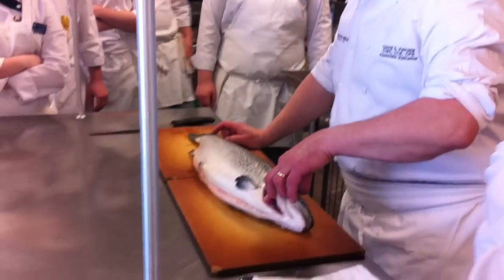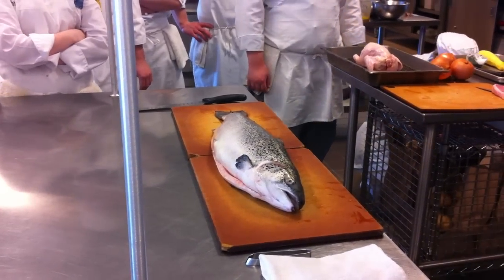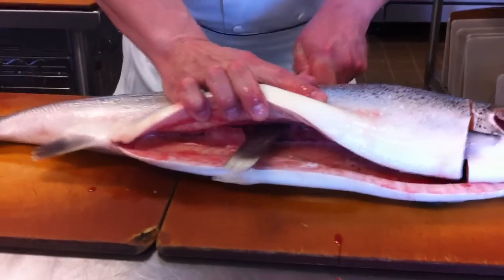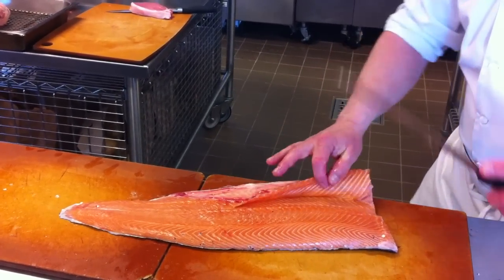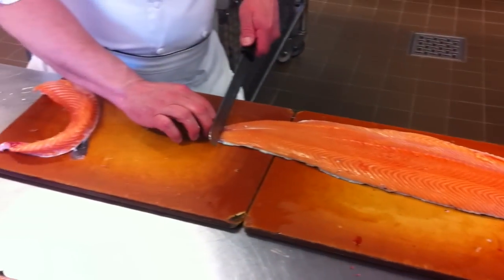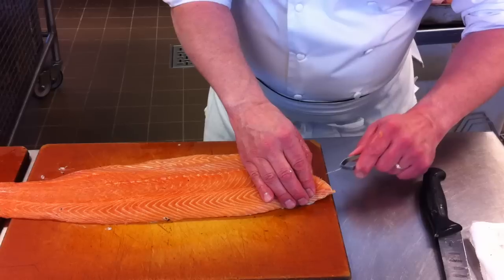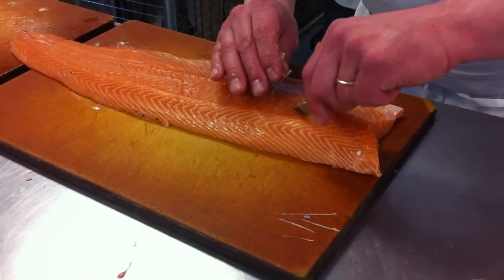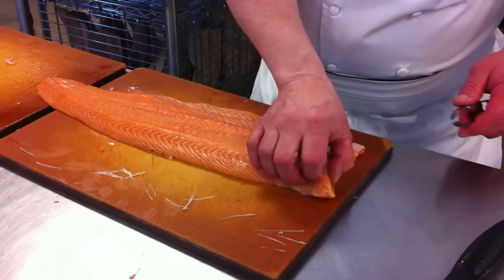Chef Petrone demos breaking down a salmon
JWU chef instructor David Petrone demonstrating to us how to break down a whole salmon. He was nice enough to allow us to record it!

Thanks Chef!